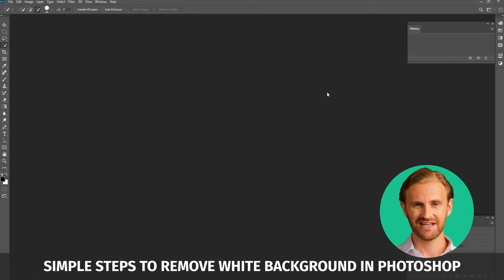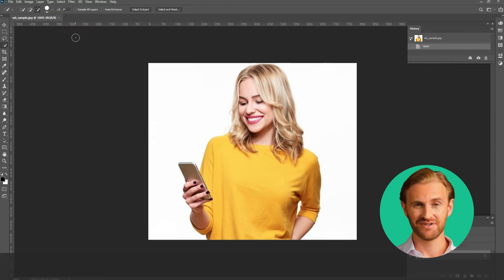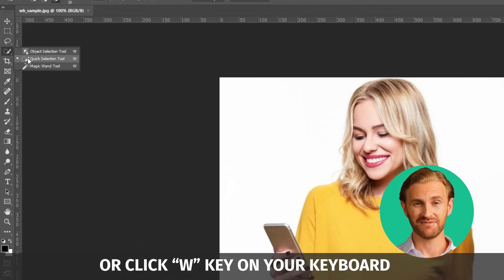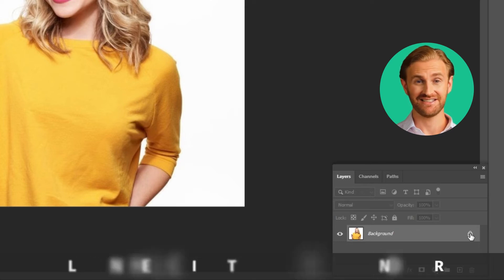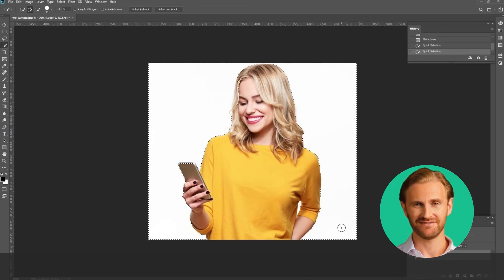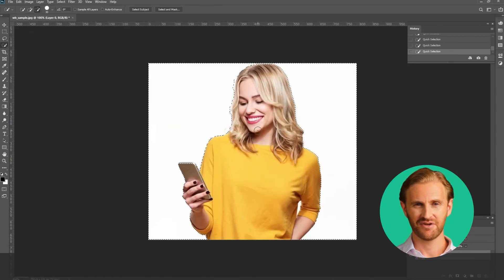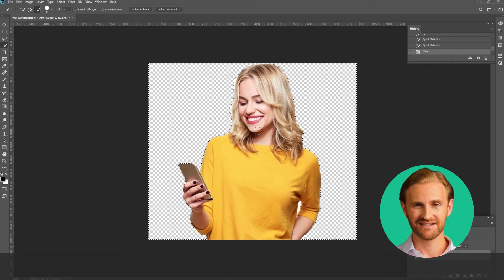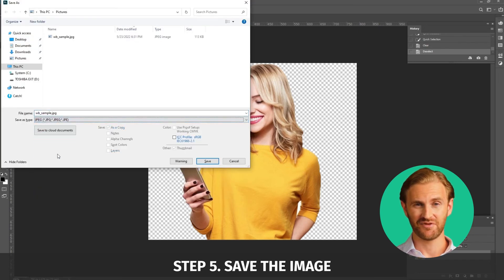Easily Remove A White Background With Photoshop In 2 Minutes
Let's face it, sometimes the background of your image just doesn't fit. Maybe it's a white background, and the file is for a client that wants to edit their images.

Or you want to create an image with a transparent background to be used in HTML or CSS. Whatever the reason, there are times when you may have to learn how to remove white background in Photoshop.

It may seem like it's going to be complicated, but this tutorial will show you exactly how to get that job done quickly and easily!

Adobe Photoshop was the most popular graphics and photo editing software product in 2021, according to Statista. Around a third of customers using photo editing software choose to use Photoshop.

I'll show you how to do it all! So, read on to learn how to remove that white background in Photoshop with my step-by-step tutorial.

Steps on how to remove white background in Photoshop:

Step 1: Upload your photo
Step 2: Use the selection tool
Step 3: Unlock Layer
Step 4: Select the white background you want to remove
Step 5: Adjust Selected Area
Step 6: Delete Background
Step 7: Save your image